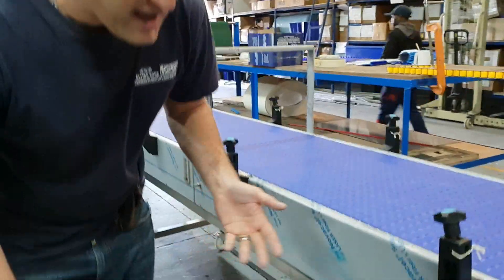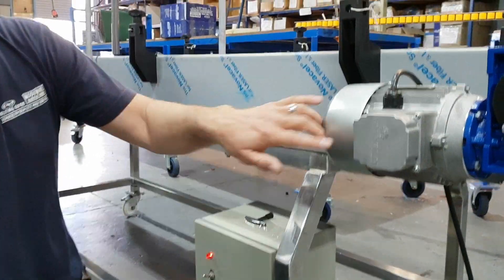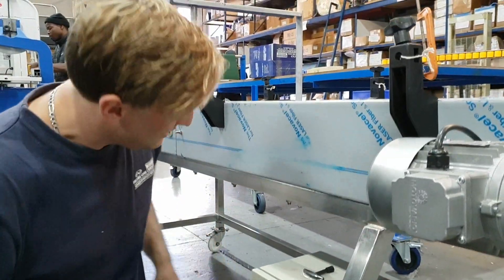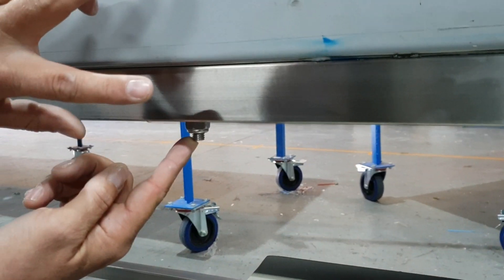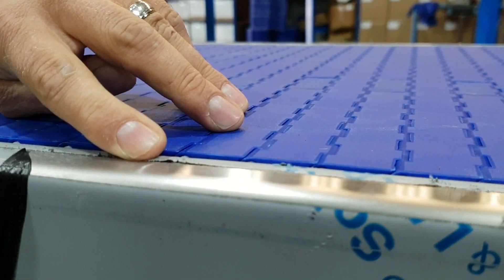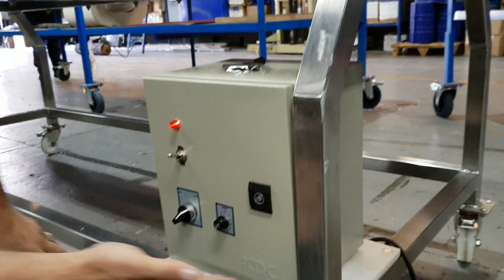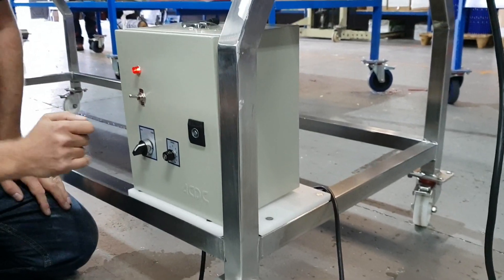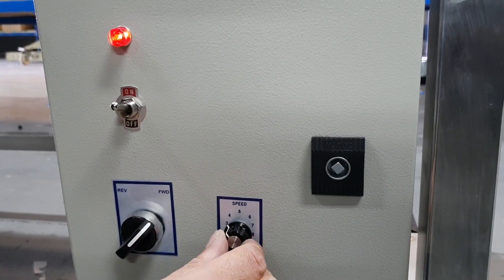Bump and Turn conveyor system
Belting Edge's first container left to the Seychelles - Small length conveyors with a bump and turn system installed.  Plastic Modular (Solid Top) belting - for the Fishing Industry